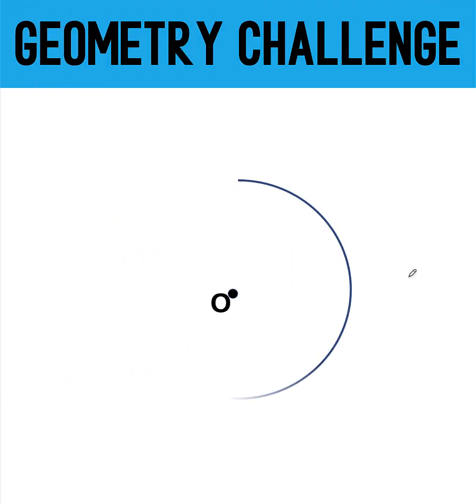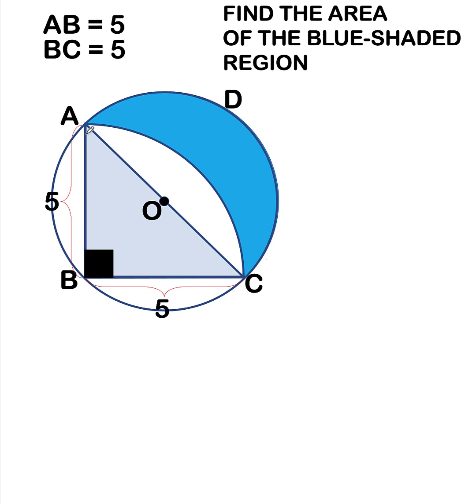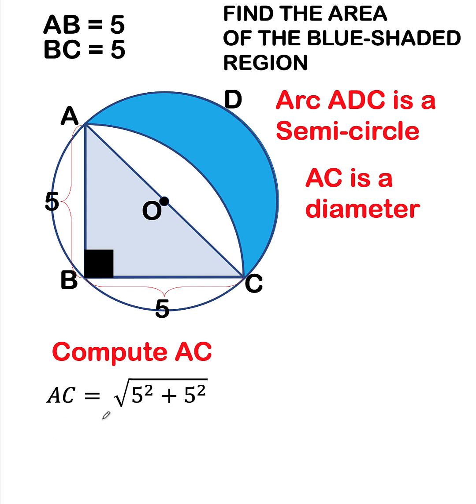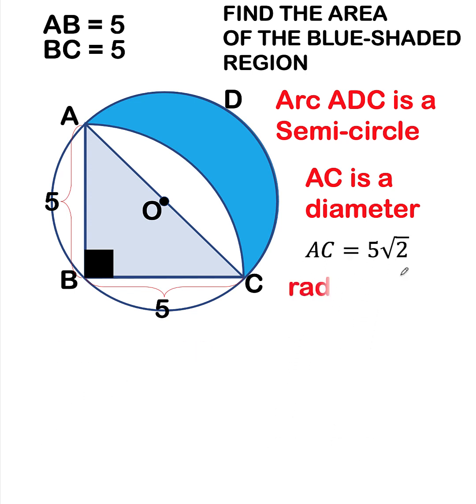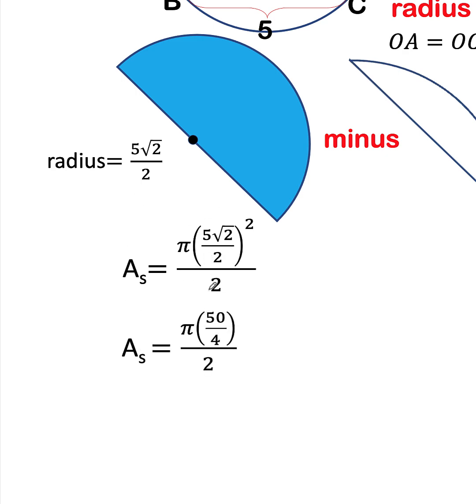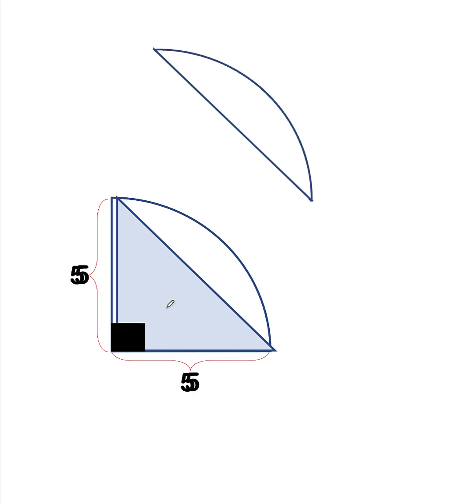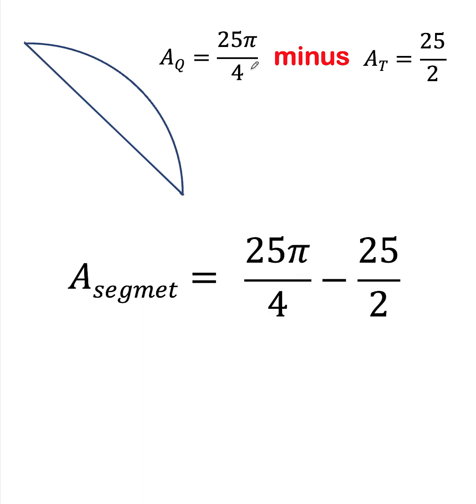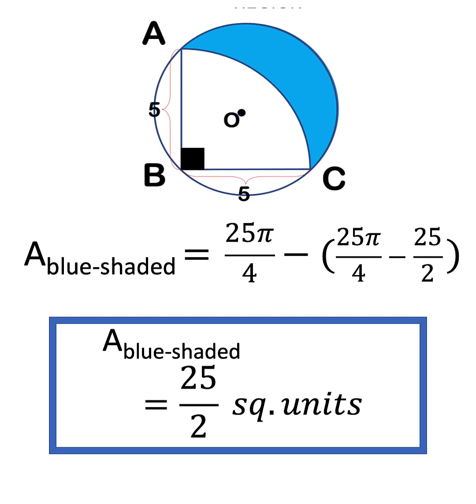Practice Your Geometry Skills Using This Problem About a Quarter Circle Inside a Circle.